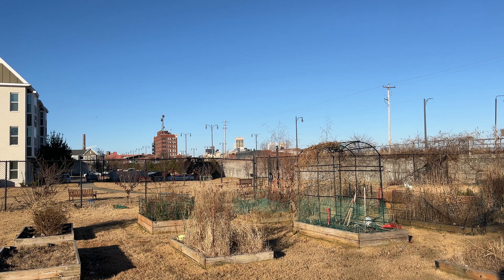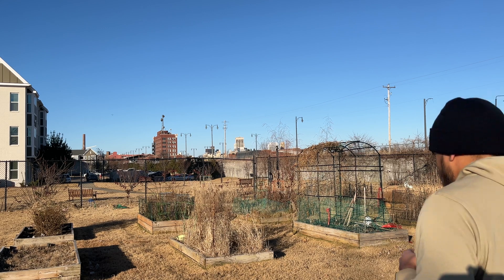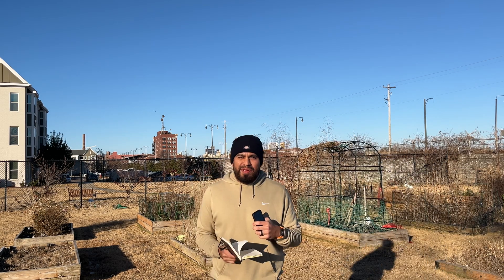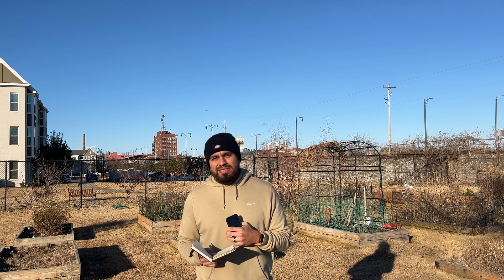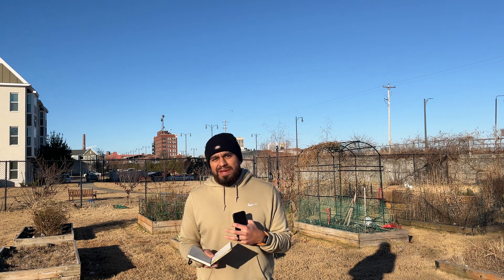What is a Biomedical Equipment Technician?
A very brief description regarding what a Biomedical Technician does.
This was a very relaxed video I decided to upload last minute. I plan to make more in depth videos regarding the Biomed industry.